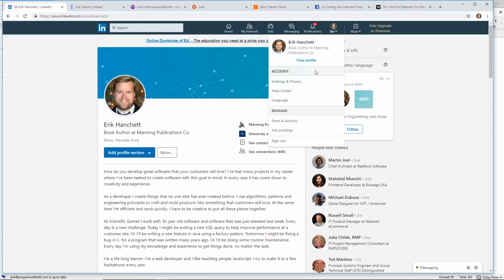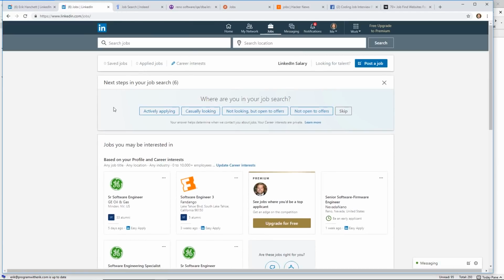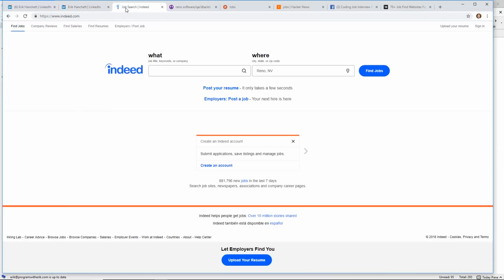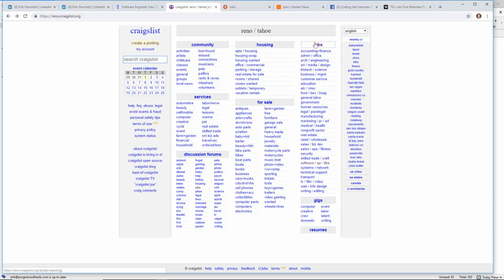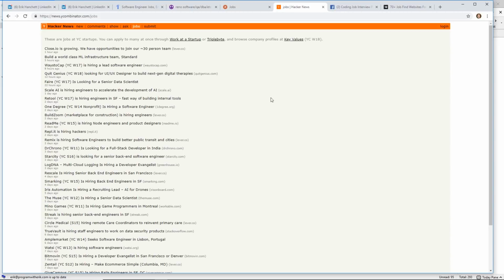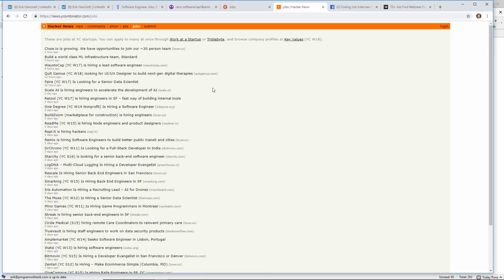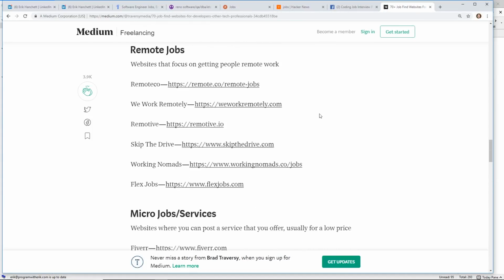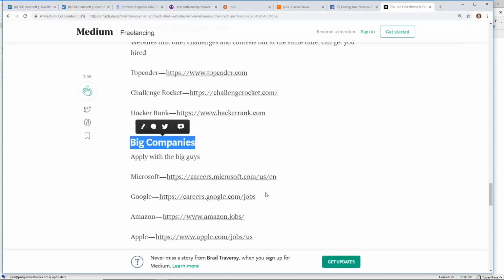Top 7 Sites To Find Developer Jobs! Number 6 Is Mine!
Finding a job as a developer can be touch. Where should you apply? Where should you go? Here is a list of my favorite sites you can go to find a development job!

Make sure to check out Coursera amazing courses for FREE for 7 days!

Join My New Facebook Job Forum!